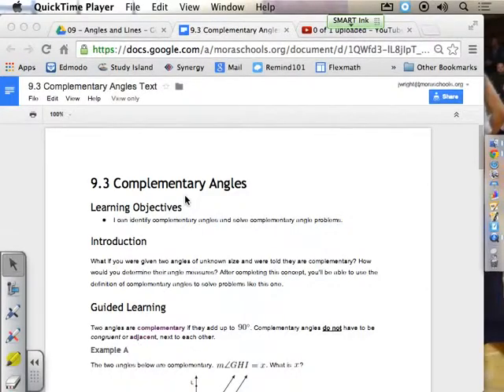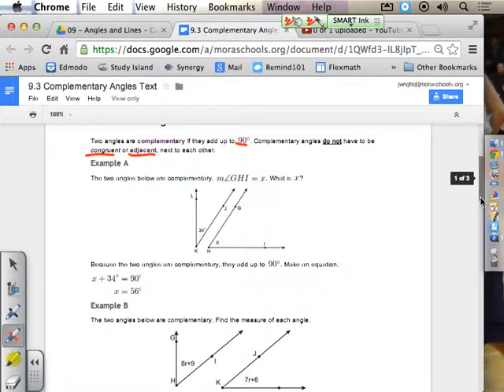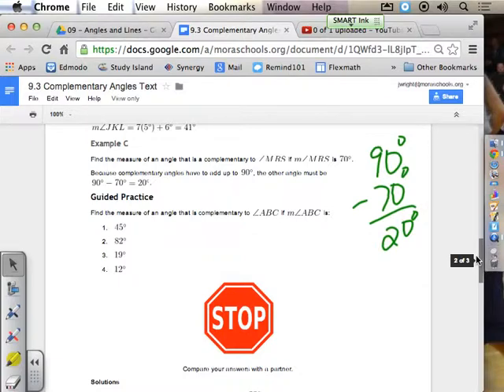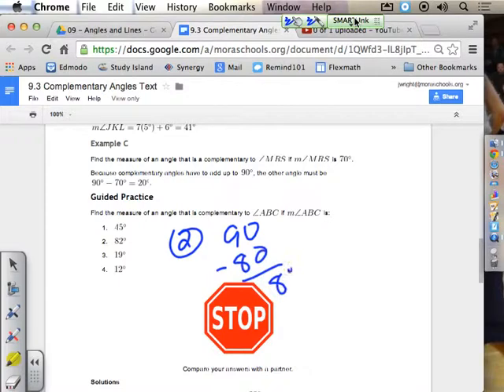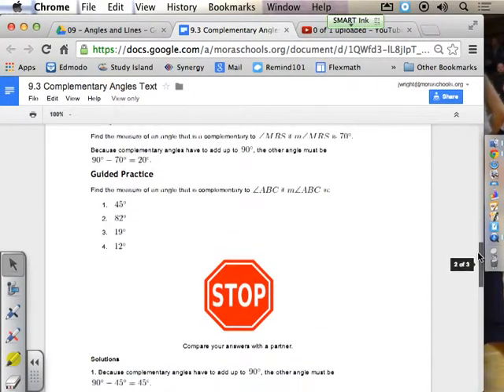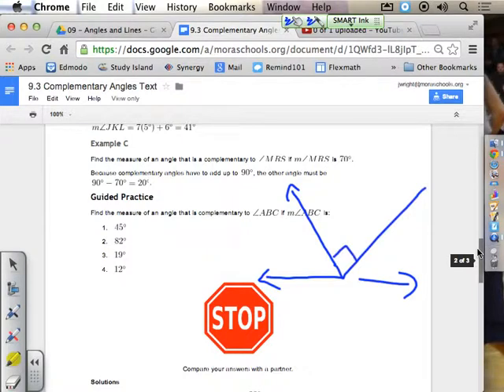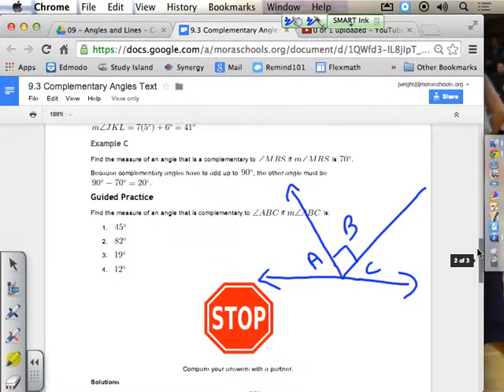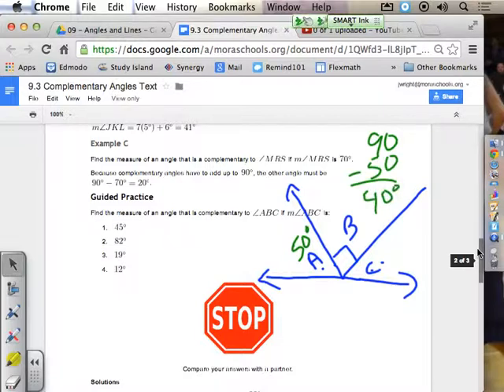9.3 Complementary Angles